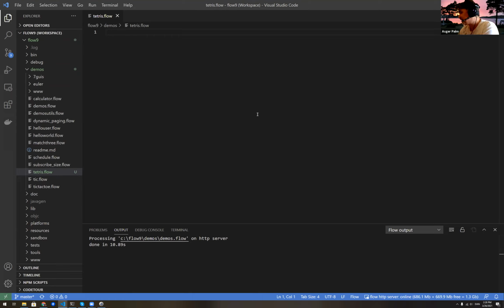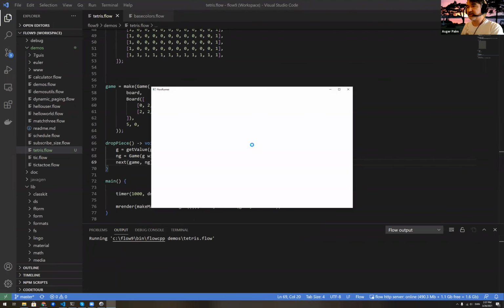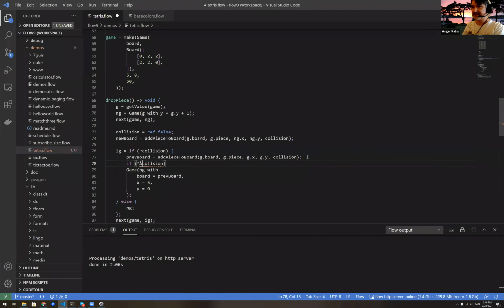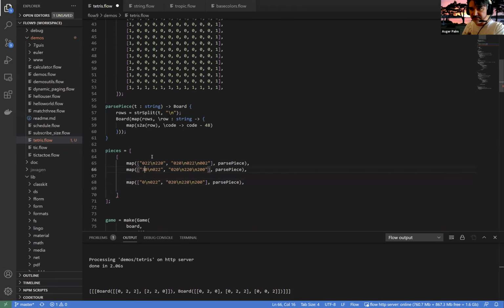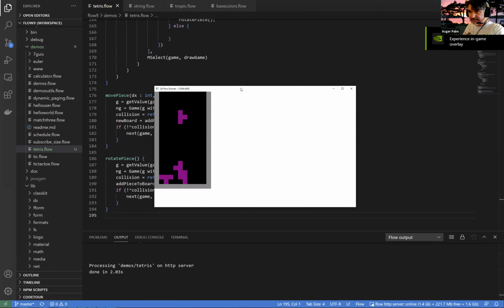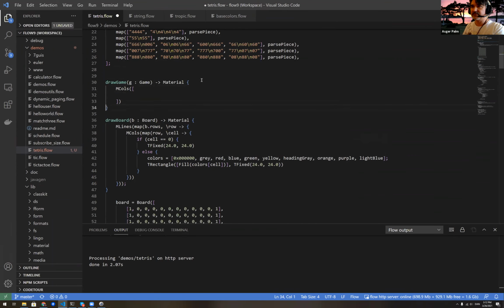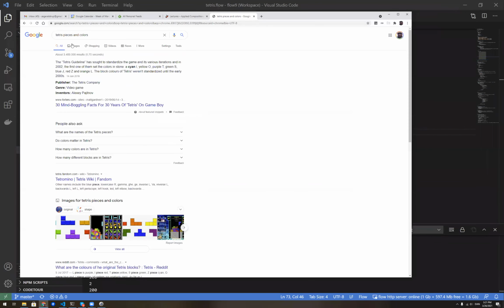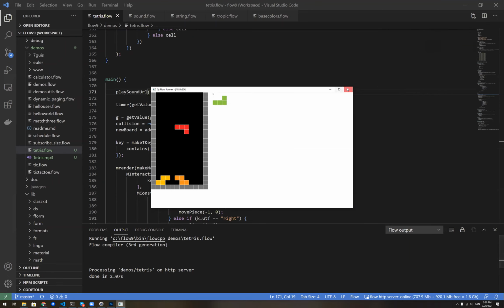One Hour Coding Challenge: Tetris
Asger attempts to implement Tetris in one hour, using flow, the functional programming language.